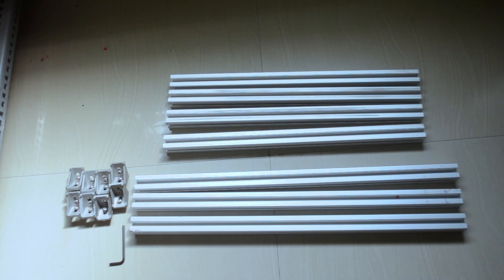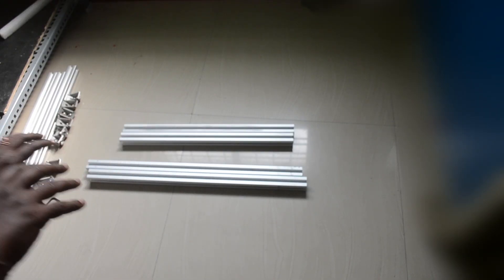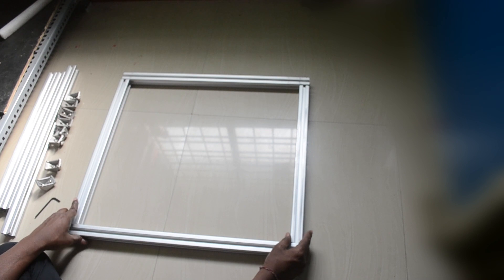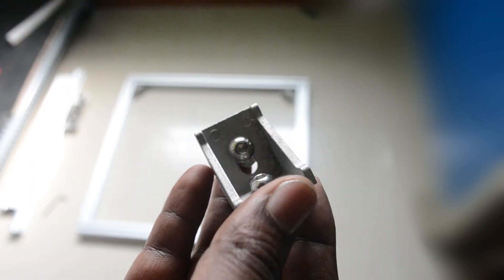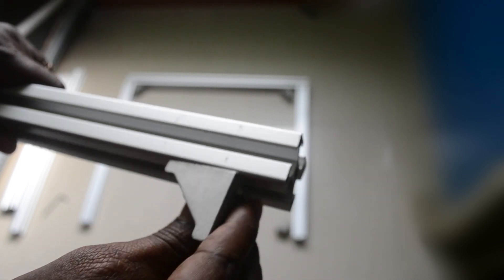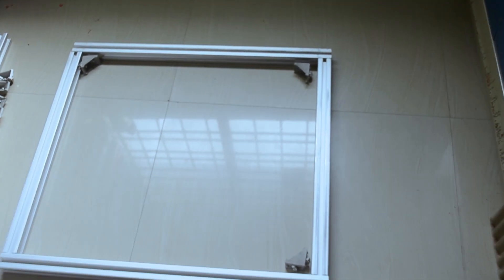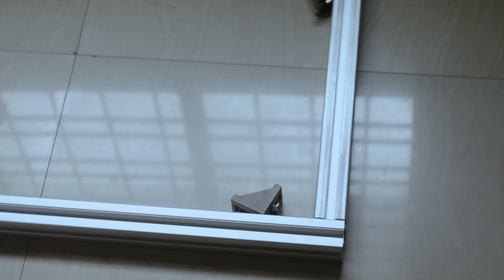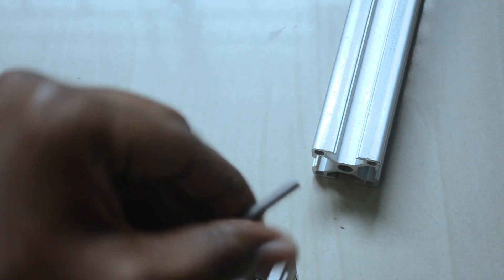diy 3d printer build from scratch part 2:chassis assembly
Amazon.com links to buy Parts:
stepper motor
MKS GEN L Board
DRV8825 driver
Reprap full graphics controller
E3d V6 hotend
Power supply

8mm smooth rods
3030 aluminum extrusions
Lead screw
Endstop switch
5mm x 8mm Aluminum Flexible Shaft Coupling